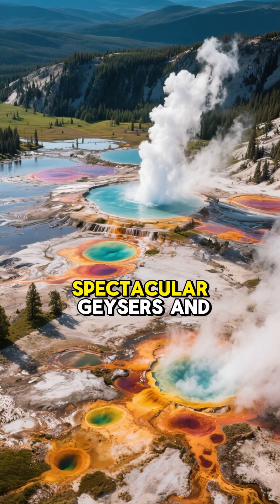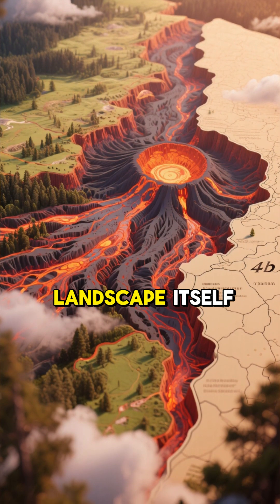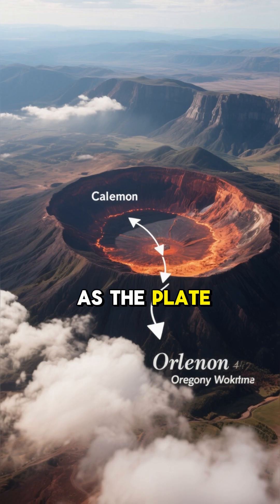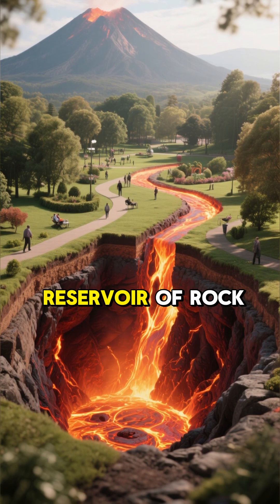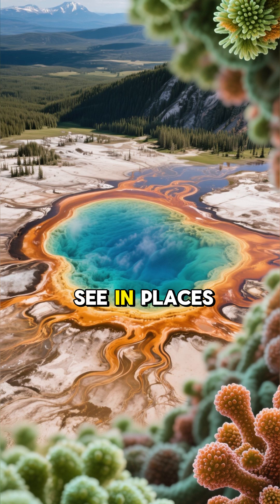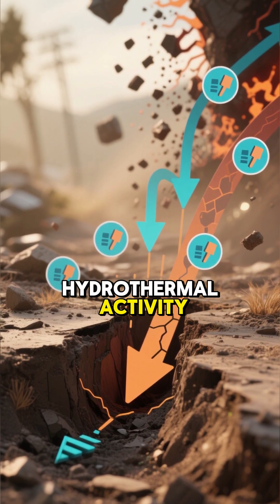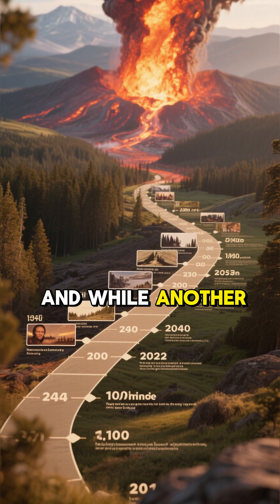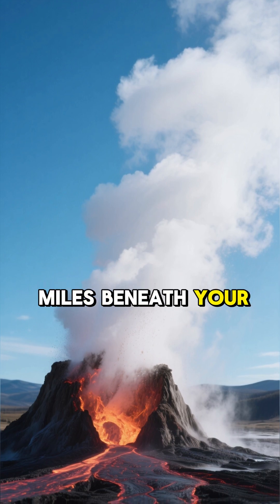The "Candle Flame" Burning Under America. (How Yellowstone Was Made)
Yellowstone isn't sitting still. It’s sliding over a massive "Hotspot" like a piece of paper moving over a candle flame.

We dive deep into the geology of the Supervolcano:

    The Hotspot Theory: How a stationary plume of fire created a chain of volcanoes from Oregon to Wyoming.

    The Magma Engine: What really powers Old Faithful and the colorful hot springs?

    The Heartbeat: Why the ground rising and falling is actually a good sign.

Discover the massive forces hiding just a few miles beneath your hiking boots.